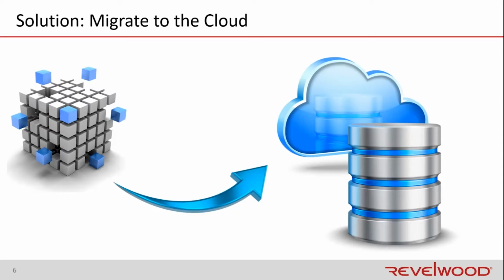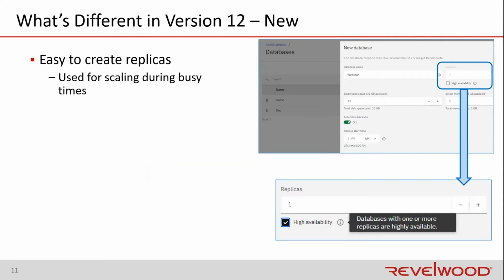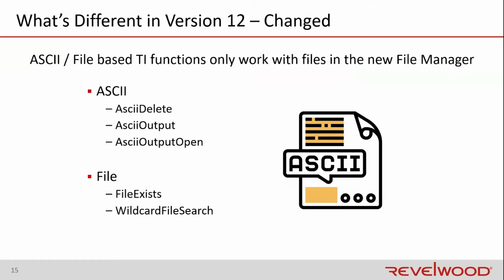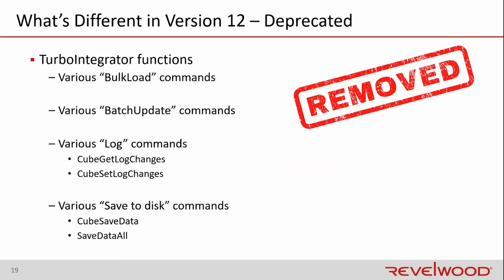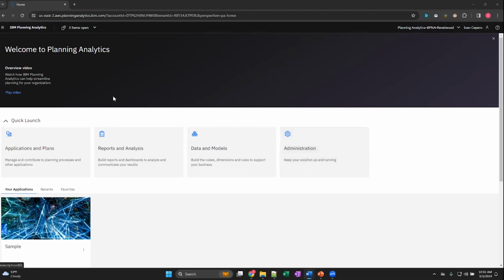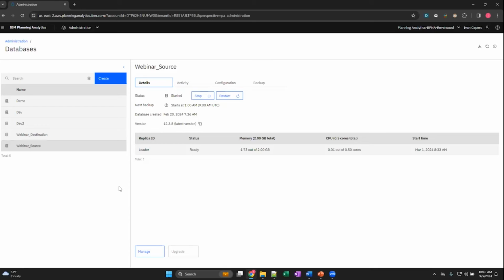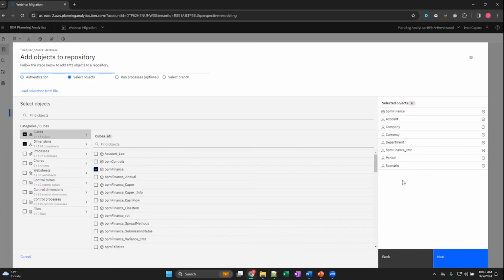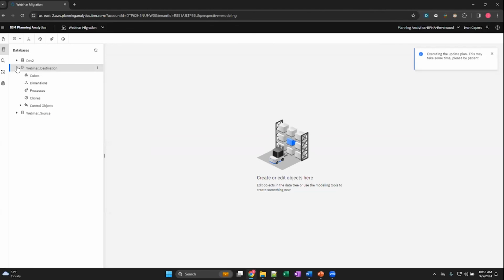Understanding the New Planning Analytics Engine in IBM Planning Analytics | Revelwood Webinars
Planning Analytics Engine is the next version of IBM’s cloud-based PA environment. The Engine utilizes Planning Analytics’ existing modeling and reporting approaches while also simplifying administrative functionality such as backups and database resource maintenance.

Viewers will learn about differences between the existing Planning Analytics Environment (e.g., version 11) and the new Planning Analytics Environment (e.g., version 12). Users will also see how to maintain and administer your databases in the Engine.

Benefit from Revelwood’s experienced IBM Planning Analytics / TM1 experts and join us in this concise webinar to gain valuable insights into:

- Differences vs. the existing PA Cloud environment: what is new, what has changed, what has been deprecated
- How to setup a new environment and migrate your existing data into Planning Analytics Engine
- How to maintain and administer Planning Analytics Engine